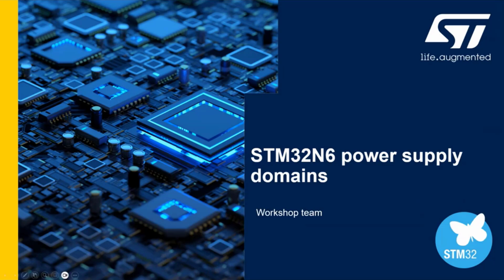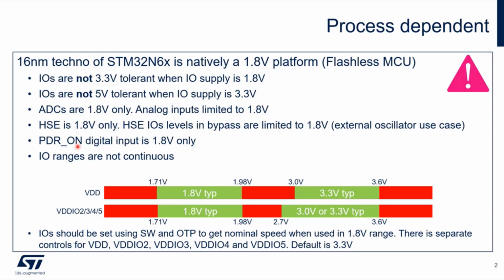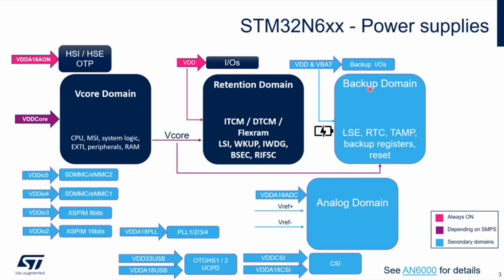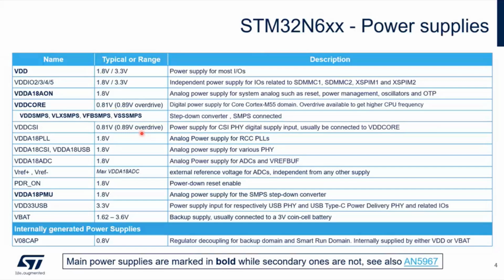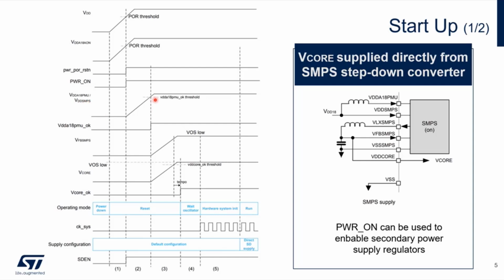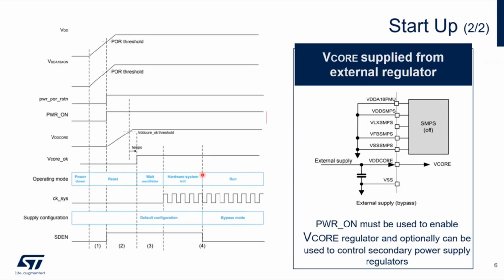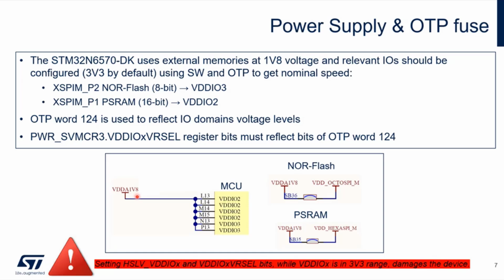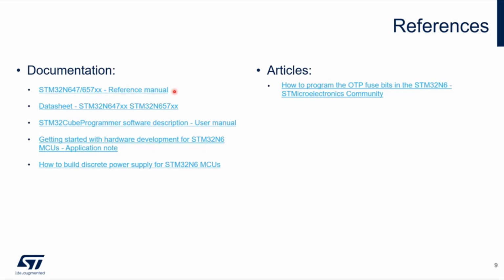STM32N6 demo workshop - 03 Power supply how to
Got any questions or feedback for our experts?
new performance levels in your industrial and consumer applications with the STM32N6

In this workshop, ST experts will introduce the STM32N6, the first high-performance STM32 MCU with AI acceleration.

This MCU embeds the ST Neural-ART accelerator™, an in-house developed neural processing unit (NPU) engineered for power-efficient edge AI applications.

Clocked at 1 GHz and providing up to 600 GOPS, it enables real-time neural network inference for computer vision and audio applications.

In this session, you will:
- Understand the core architecture and unique features of STM32N6
- Gain insights on how to start using the STM32N6 in your projects
- Discover the multimedia capabilities of the STM32N6
- Understand the functionalities of the camera pipeline
- Learn about H264 video encoding and its applications
- Explore the graphics capabilities
- Learn how to deploy selected AI models using the Neural-ART accelerator
- Enable real-time neural network inference for computer vision

Workshop prerequisites:
- STM32N6570-DK Discovery Kit + USB Type C cable.
- attendees who have it and wish to follow along should install the following tools and packages:
 = STM32CubeIDE with STM32N6 Cube package